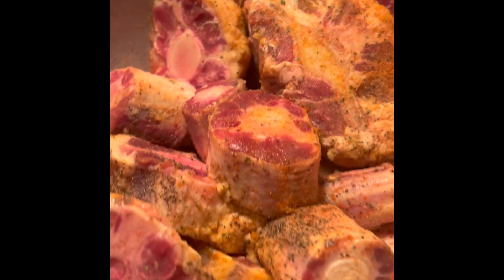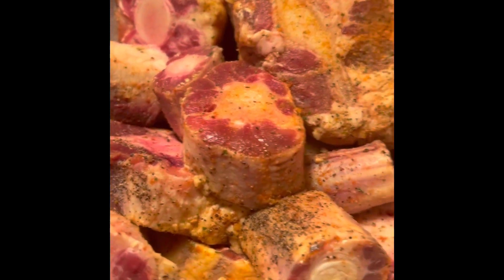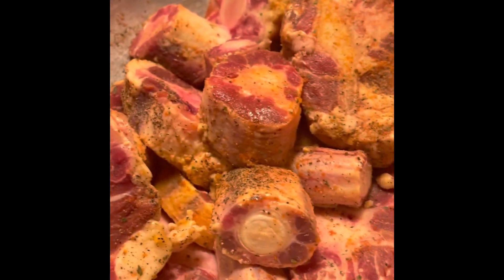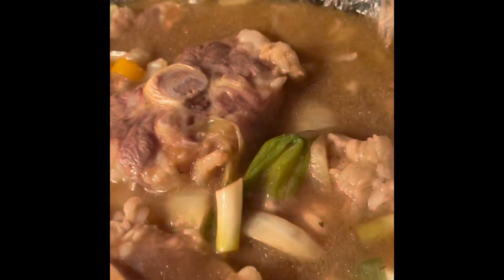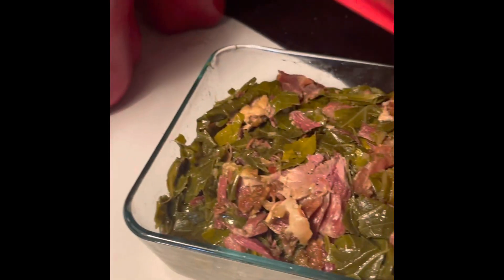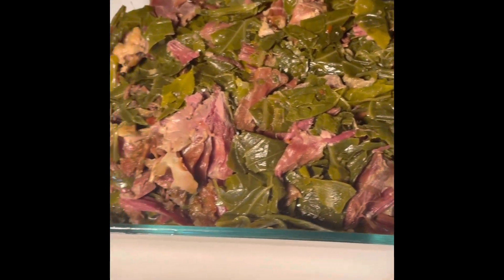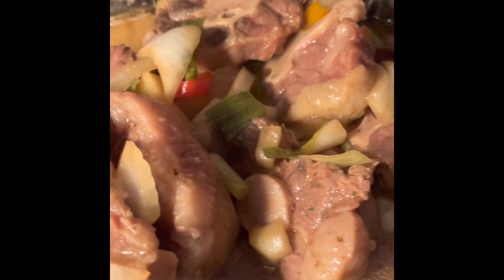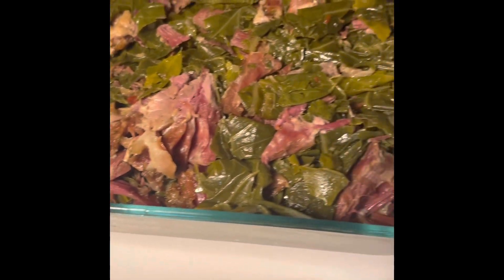CrockPot Oxtails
Let’s eat and enjoy yourself